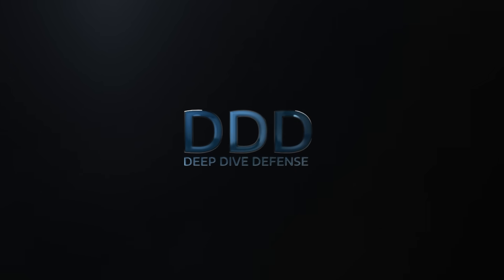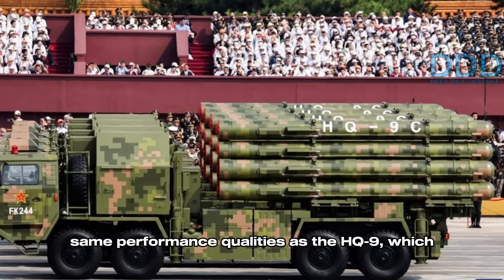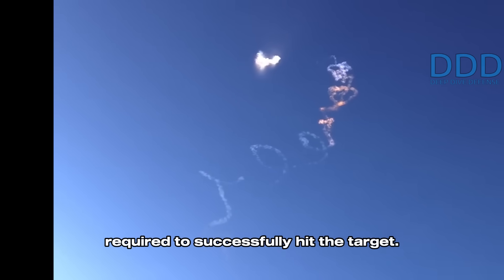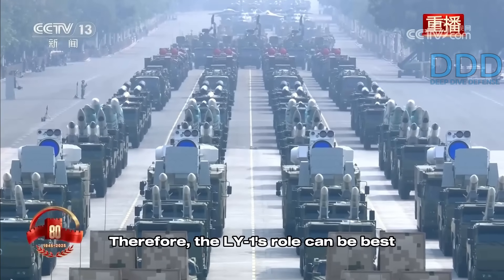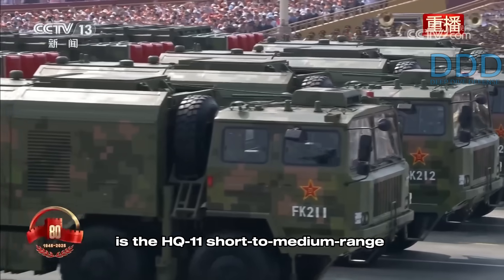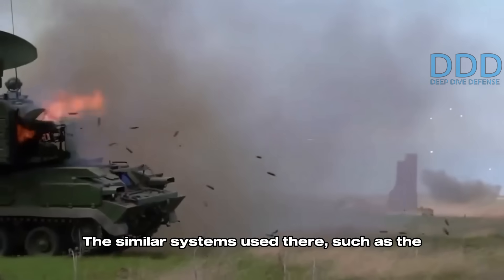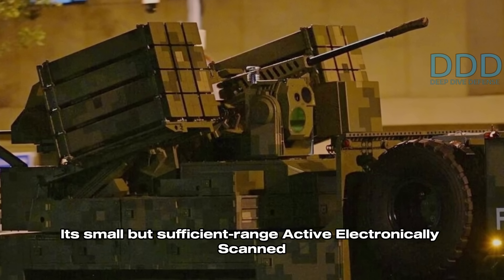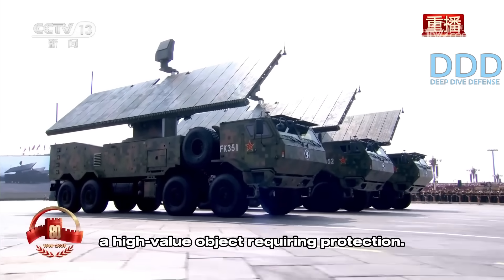China's New-Generation of Air-Defense Systems shown during the 2025 Parade